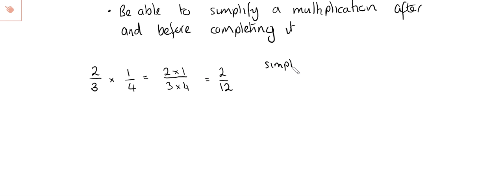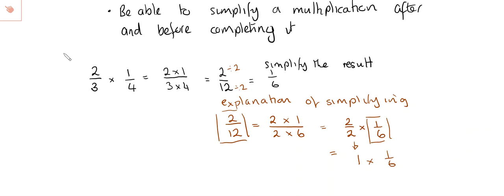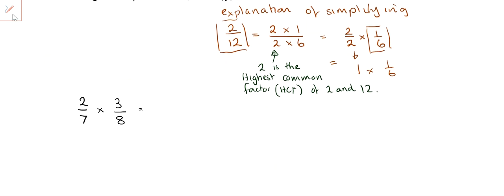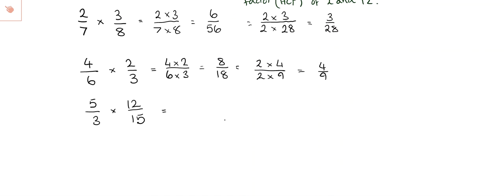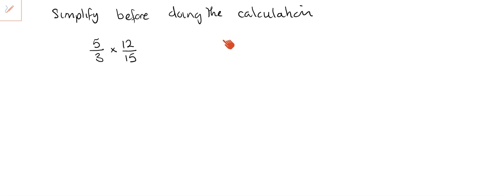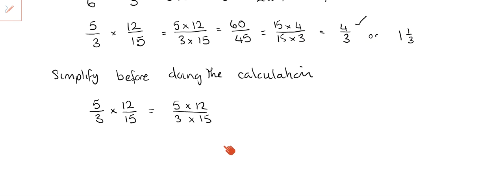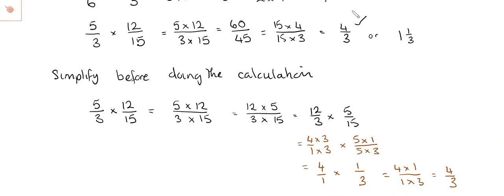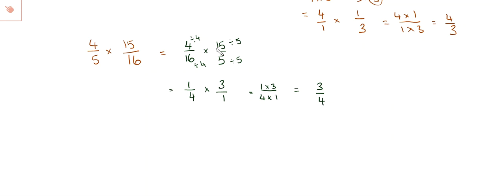M1 Multiplying fractions with simplifying